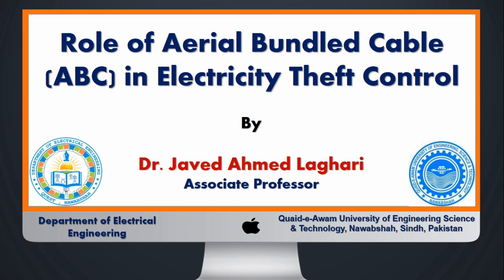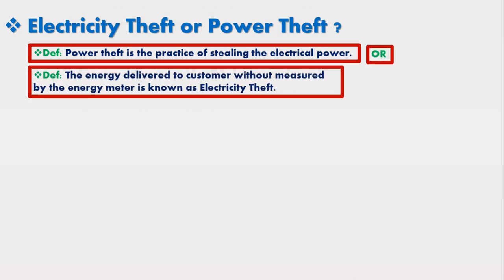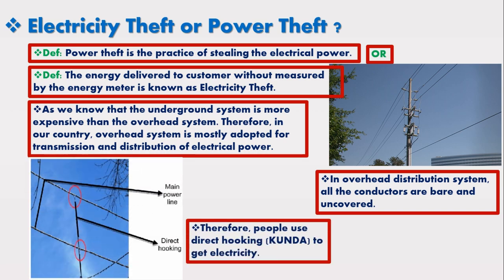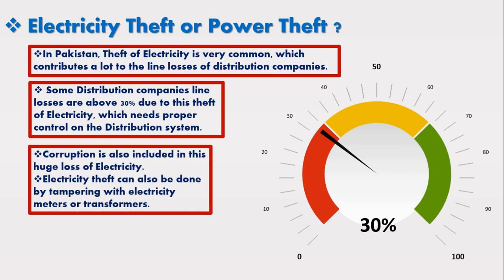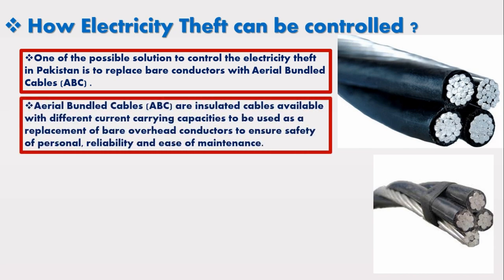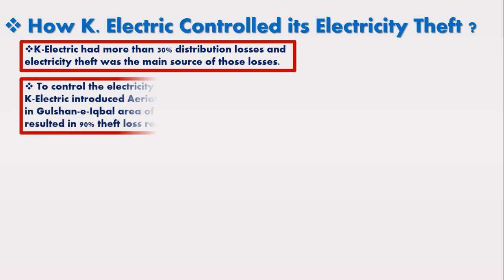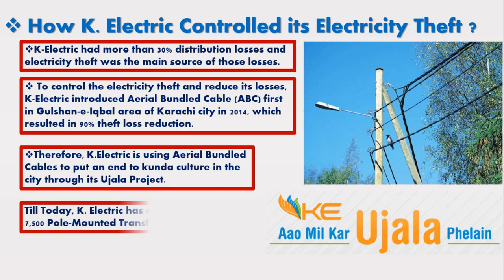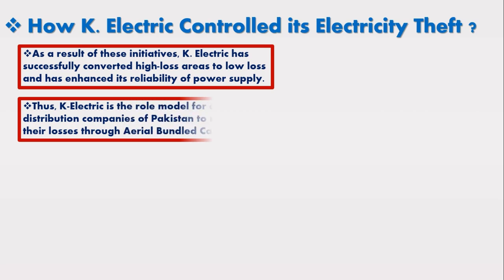Lecture#5 Role of Aerial Bundled Cable (ABC) in Electricity Theft Control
This video tutorial is based on lecture series of electrical power transmission course. In this video, the role of aerial bundled cable in electricity theft control is discussed. Furthermore, it is also discussed that how Karachi Electric Company reduced its electricity theft using Aerial Bundled Cable. How Other Distribution Companies can reduce their losses and control their electricity theft using aerial bundled cable. Major topics covered in this video tutorial are highlighted below. You can directly go to the concerned topic just by clicking on that time slot.

0:28   What is Electric or Power Theft?
1:02   How People theft electricity?
1:36   How electricity Theft can be controlled using Aerial Bundled Cable?
 2:15   How K-Electric (Karachi Electric) company controlled its electricity Theft and reduced its losses?